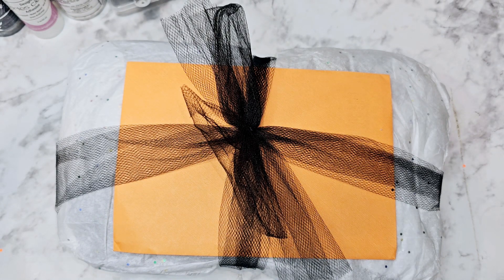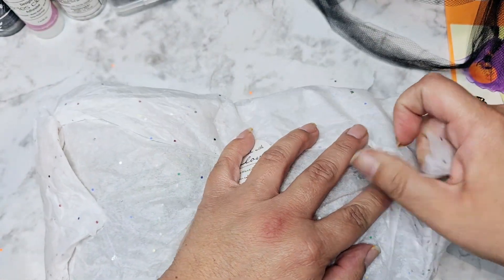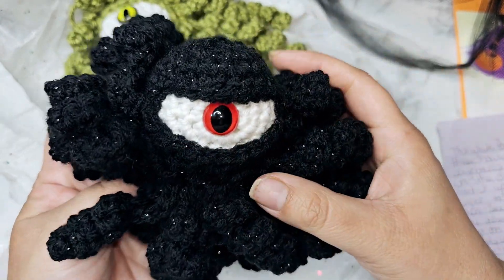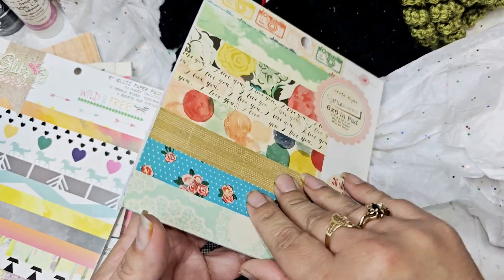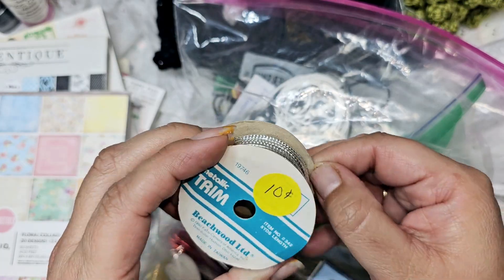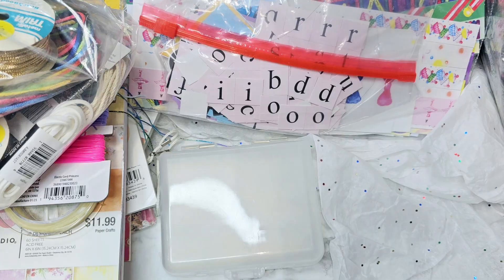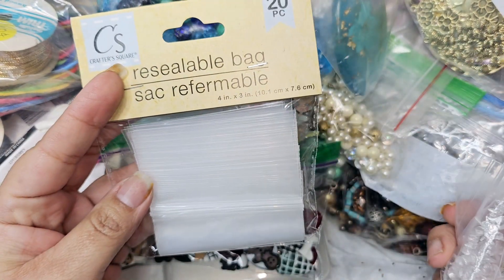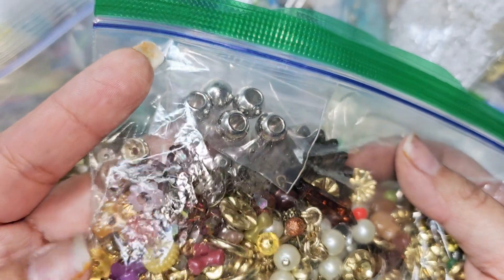Happy Mail from @Heart-toHand & DeLainie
Thank you ladies so much for the surprise Mail

Nicole C
VagabondCrafter

Art Glitter Glue
Reptile Glue
Pokie Tool Needles
Swap Tracker Book
My Camera Setup

Temu
New Users save 30%
Code: fav45575